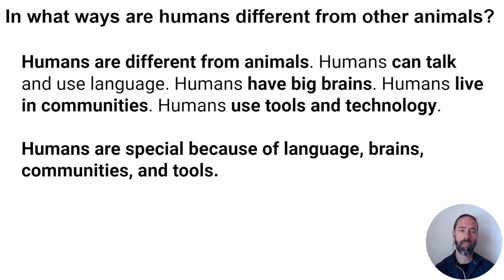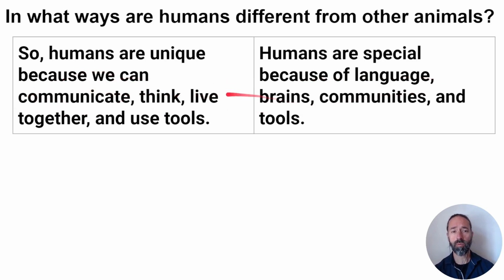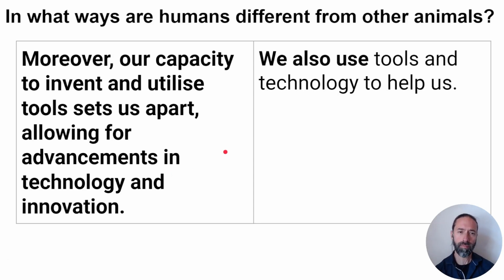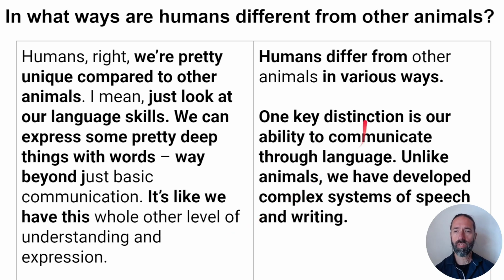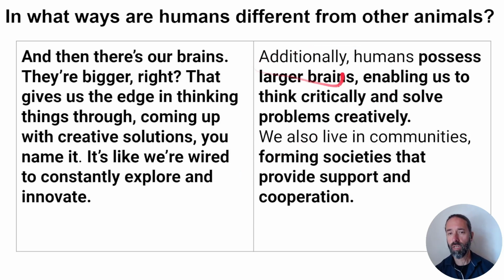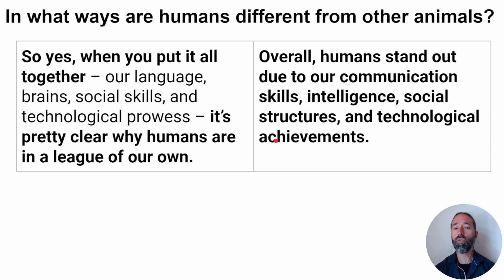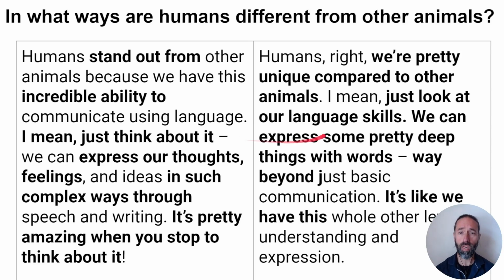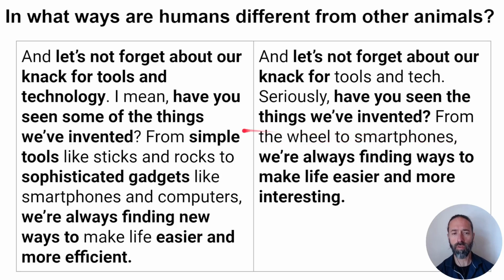How to go from IELTS Band 4 to 8+ Speaking Part 3: Animals vocabulary and grammar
How to turn your IELTS Speaking score from a 4 to an 8+ for IELTS Speaking Part 3: topic Animals: In what way are humans different from animals?

00:00 Intro
00:14 Starting Example below Band 4
01:17 Below band vs Band 4+
03:08 Band 4+ VS Band 5+
07:51 Band 5+ VS Band 6+
12:43 Band 6+ VS Band 8+

We will start by having a look at a below ban 4 answer to the question and then move our way up to an 8+ band score. We will be upgrading the vocabulary, by using synonyms and more complex language. We will use some more collocations as well as phrasal verbs. We will also be avoiding repetition by using different synonyms.

We will go from present grammar to more complex structures, present continuous, present perfect, defined relative clauses, undefined relative clause, gerund and infinitive structures.

We will extend our answer by making longer more complex sentences and adding different examples as well as reasons why we think people and animals differ.

We will upgrade our cohesion and coherence by adding different linkers, summarising ideas at the end of paragraphs as well as at the end of our answer.

All this will help you go step by step from a 4 to a 8+ speaking. We will also have some special focus on those students who need a 6+ IELTS Score for their Academic IELTS, so they can go study abroad, as well as the General IELTS Students who need a score between 5 and 8+ depending on what is asked from immigrations.

Examples answer

Band 6+ Answer
Humans, right, we’re pretty unique compared to other animals. I mean, just look at our language skills. We can express some pretty deep stuff with words – way beyond just basic communication. It’s like we have this whole other level of understanding and expression.

And then there’s our brains. They’re bigger, yeah? That gives us the edge in thinking things through, coming up with creative solutions, you name it. It’s like we’re wired to constantly explore and innovate.

But it’s not just about being smart individually. We’re social creatures, too. We thrive in communities, where we can share ideas, support each other, and build something greater together. That sense of connection and cooperation? It’s what sets us apart.

And let’s not forget about our knack for tools and tech. Seriously, have you seen the stuff we’ve invented? From the wheel to smartphones, we’re always finding ways to make life easier and more interesting.

So yeah, when you put it all together – our language, brains, social skills, and technological prowess – it’s pretty clear why humans are in a league of our own.

Band 8+ Answer
Humans stand out from other animals because we have this incredible ability to communicate using language. I mean, just think about it – we can express our thoughts, feelings, and ideas in such complex ways through speech and writing. It’s pretty amazing when you stop to think about it!

And then there’s our brains. They’re bigger than most animals’, which allows us to do some pretty cool stuff. We can think critically, come up with creative solutions to problems, and imagine things that don’t even exist yet. It’s like our brains are these supercomputers constantly working to make sense of the world around us.

Plus, we’re really social creatures. We thrive on being around other people and forming communities. Living together in societies lets us share knowledge, support each other, and build upon each other’s ideas. It’s like teamwork on a massive scale!

And let’s not forget about our knack for tools and technology. I mean, have you seen some of the things we’ve invented? From simple tools like sticks and rocks to sophisticated gadgets like smartphones and computers, we’re always finding new ways to make life easier and more efficient.

So yeah, when you add it all up – our language skills, brainpower, social nature, and technological prowess – it’s no wonder we’re so different from the rest of the animal kingdom!